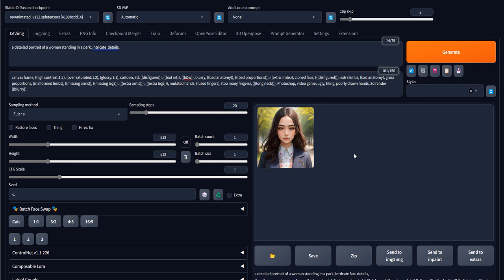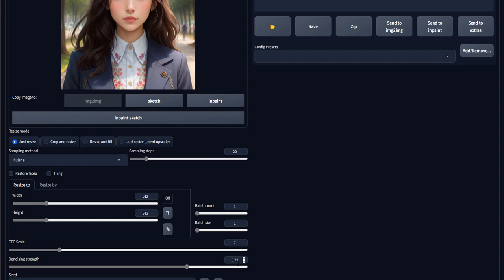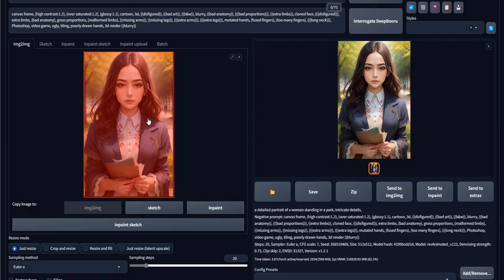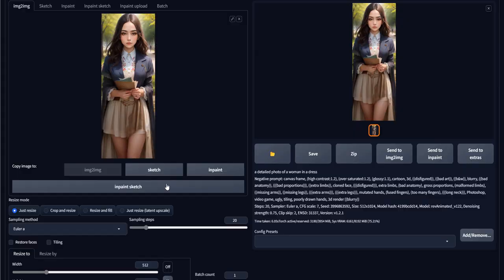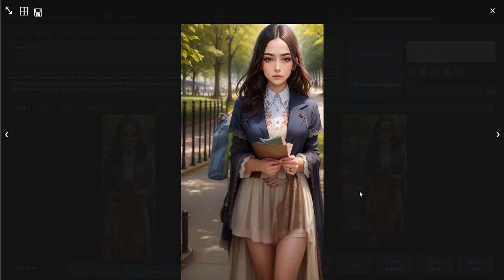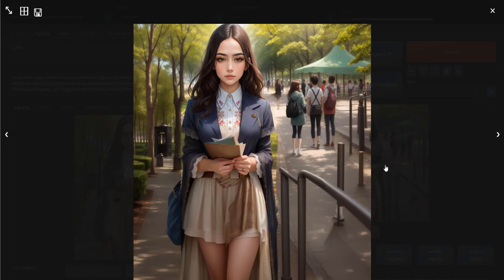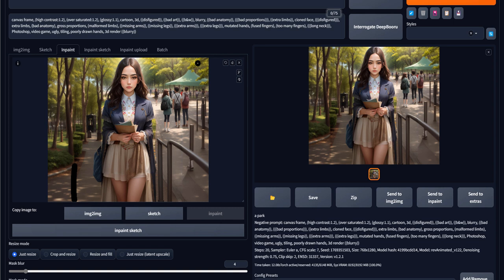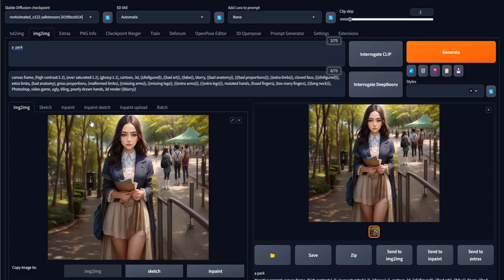Outpaint in stable diffusion and Automatic1111 simply using Img2Img | Method 1 , A1111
Simple method for outpainting in stable diffusion and A1111

00:00:00 Introduction for outpainting using img2img
00:00:19 generating initial image and poorman's outpainting method
00:04:46 finishing up outpainted image using inpaint

this method, doesnt change the original picture at all, unlike some methods which changes it slightly.
see method 2 in the same play list which  is faster